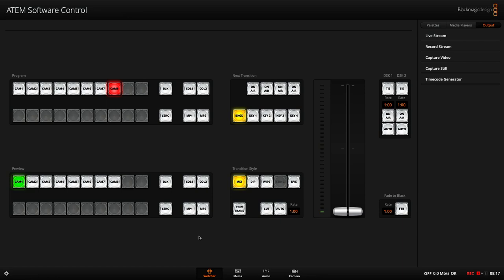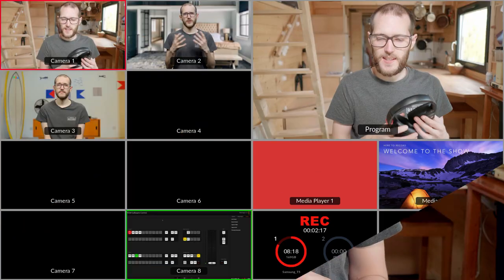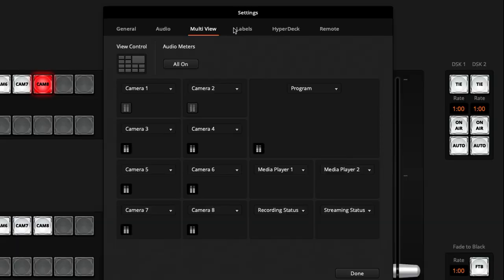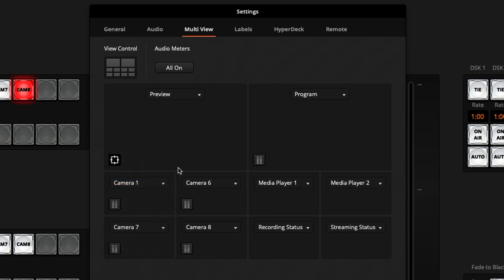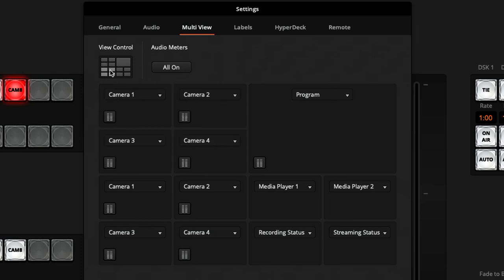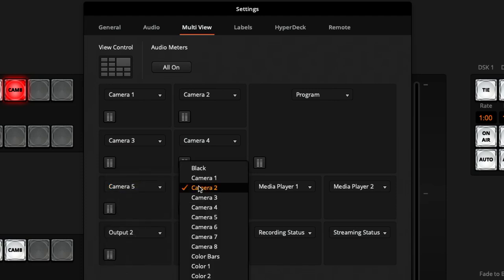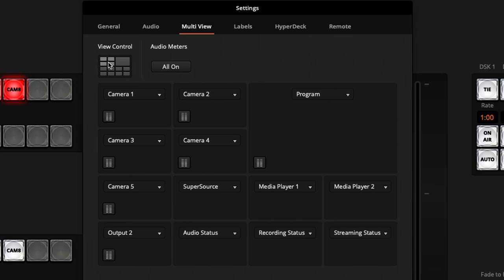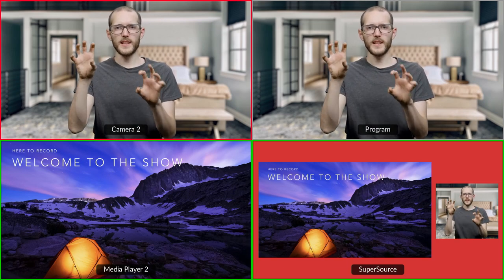Multiview options on ATEM Mini Extreme - What can you do? // Show and Tell Ep.81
Let's browse through a few options available within the multiview of the ATEM Mini Extreme and Extreme ISO.

*Timestamps*
00:00 - Intro
00:08 - Where to change the layouts
00:21 - How many windows to show
00:56 - Default multiview layout
01:06 - Customisation
02:05 - Preview/Program
02:57 - Monitoring mode
04:26 - Easy mode
05:36 - Two HDMI outputs
06:05 - Companion
06:27 - Wrap-up